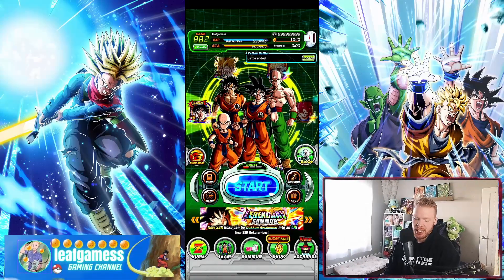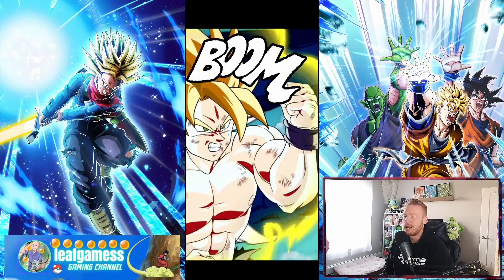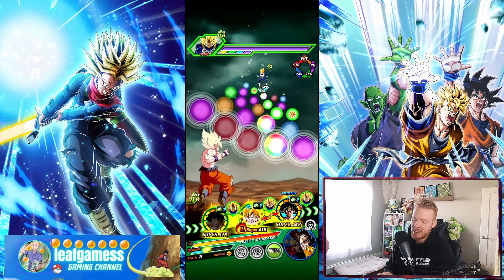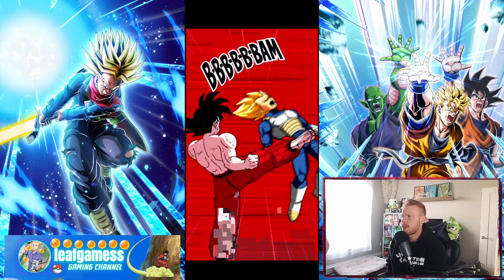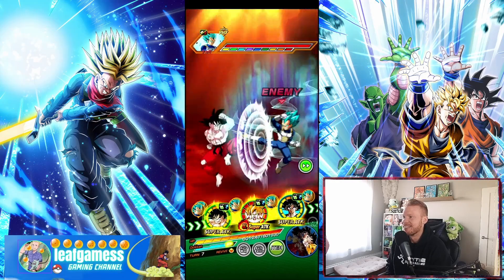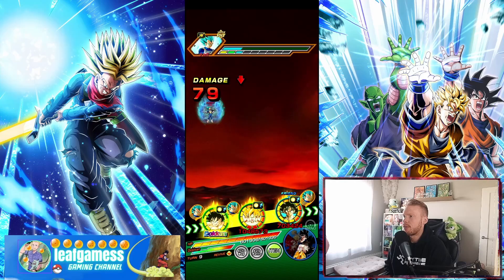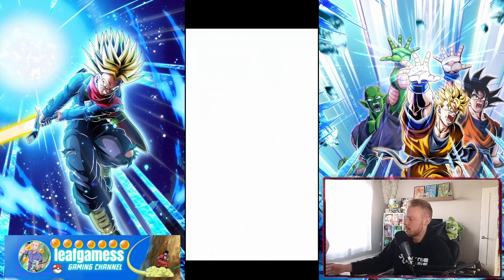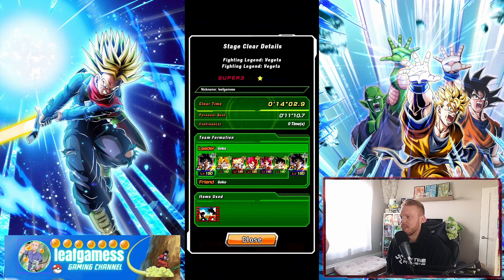WHAT A BEAST! HOW TO CLEAR NEW MISSIONS FOR FIGHTING LEGEND VEGETA! (DBZ: Dokkan Battle)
Video Title: WHAT A BEAST! HOW TO CLEAR NEW MISSIONS FOR FIGHTING LEGEND VEGETA! (DBZ: Dokkan Battle)